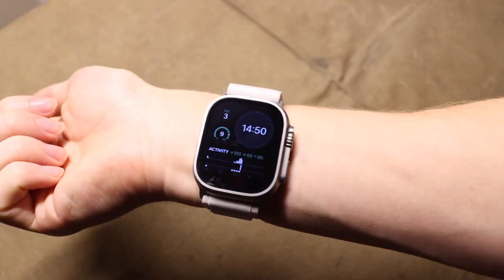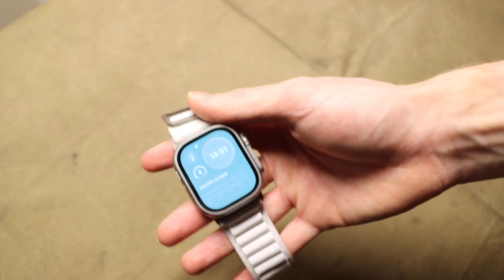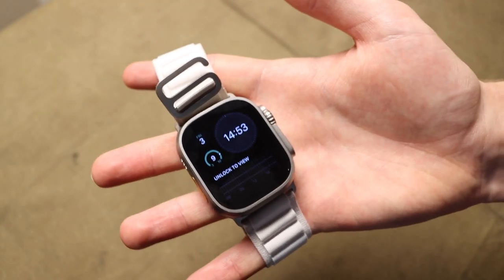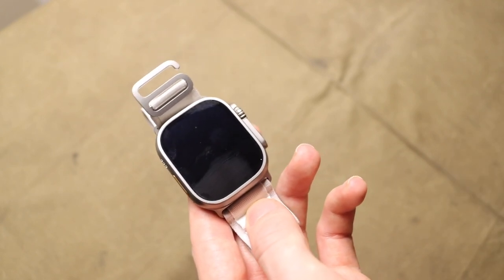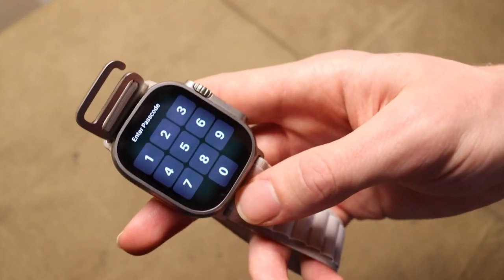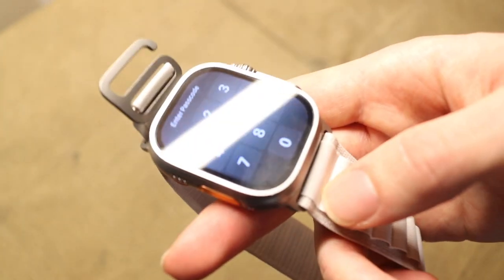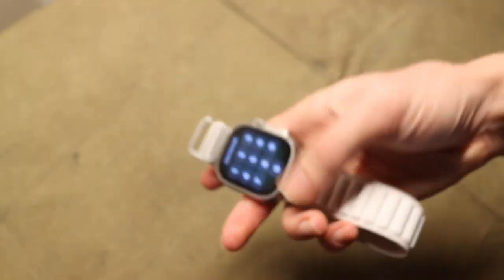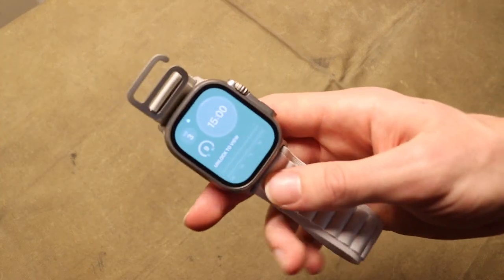Why is This Smartwatch Worth $750? (Apple Watch Ultra)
You're gonna want a watch like this... or not? This is what I think of the new Apple Watch Ultra